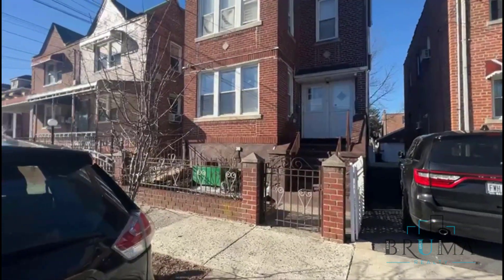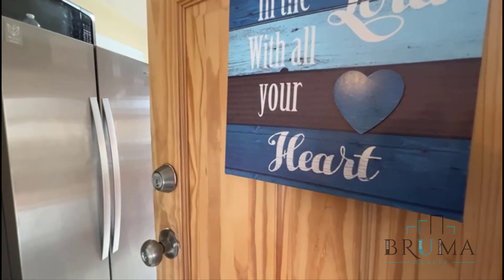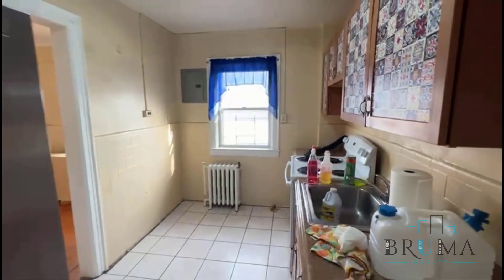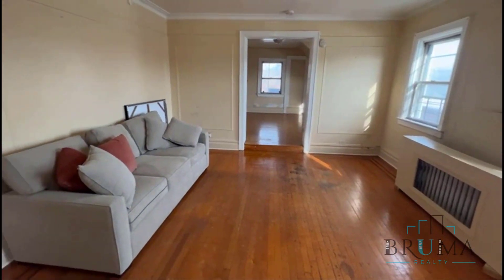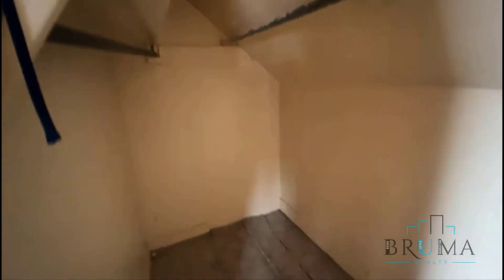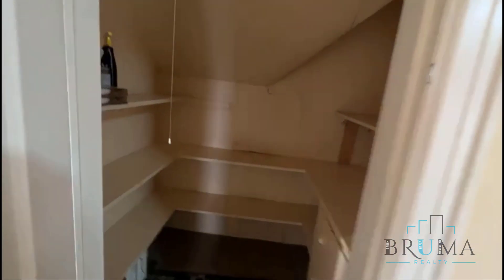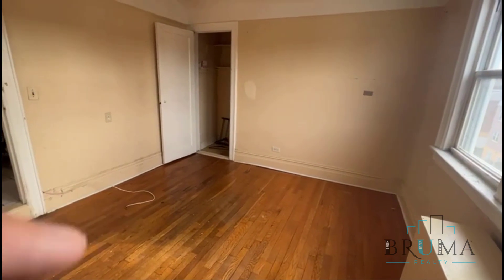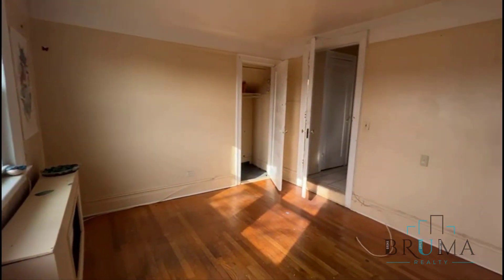4131 Edson Ave. #3 (2 Bedroom)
Beautiful 2 Bedroom apartment in Edenwald, Bronx.